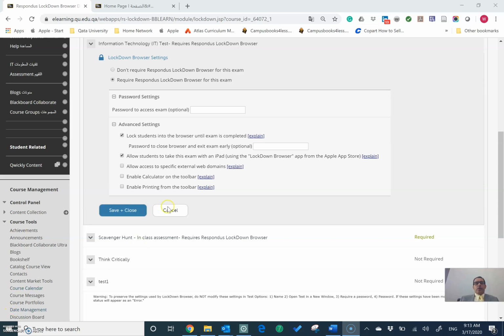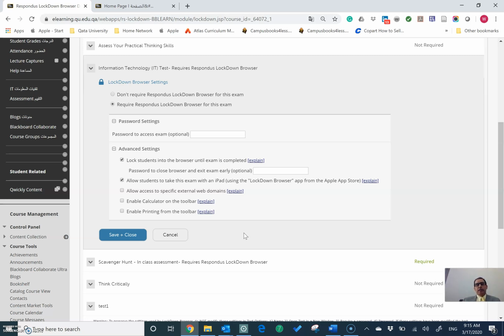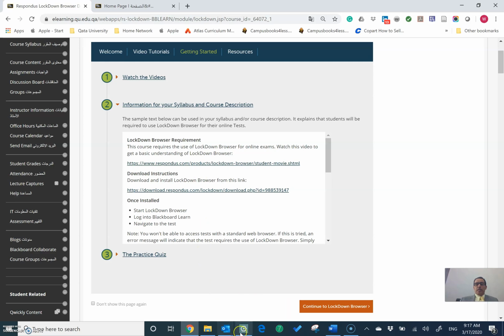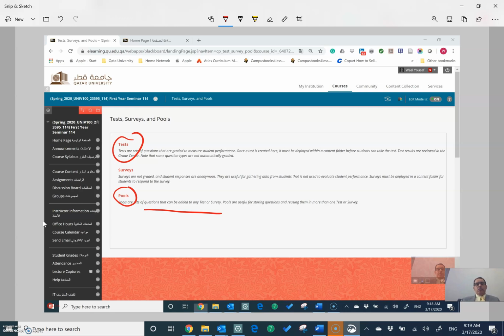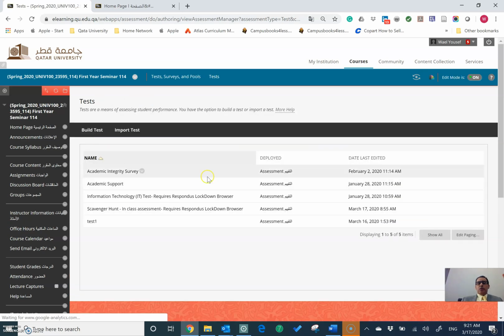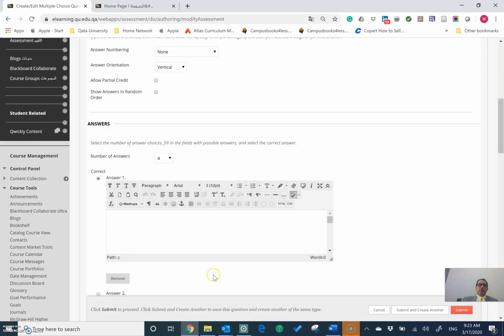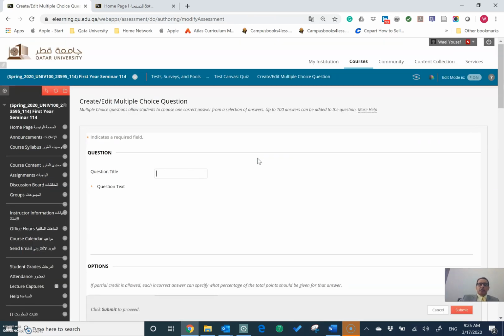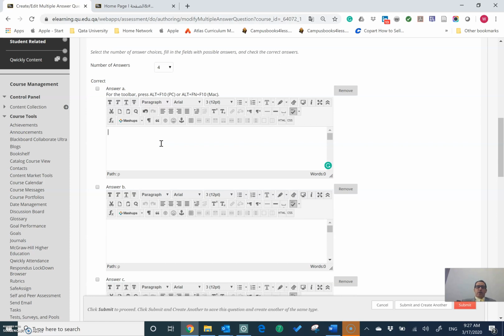CCP Team - How to use Respondus Lock Down Browser during assessments - Part 2